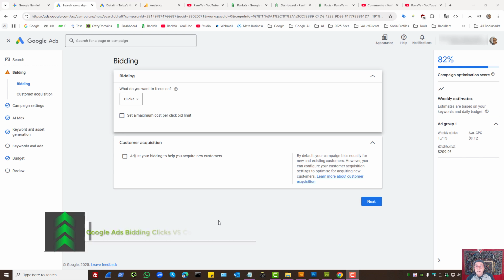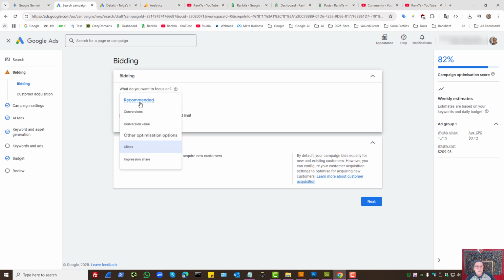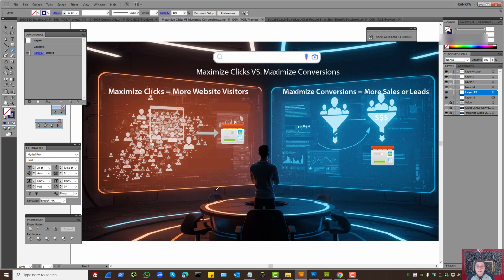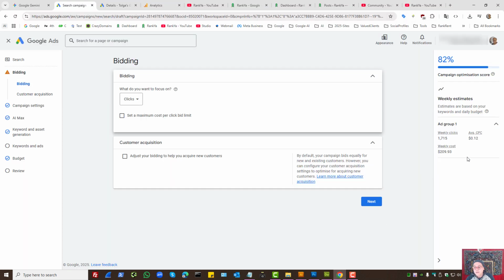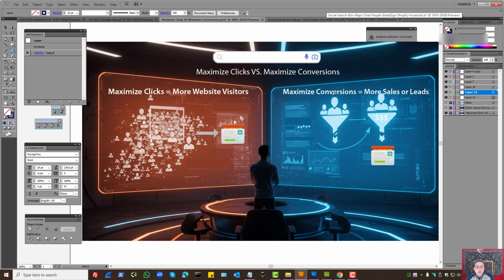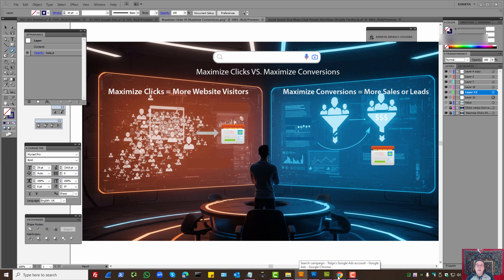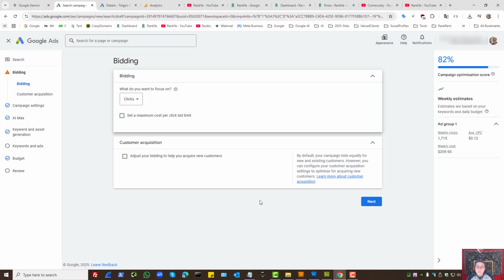Google Ads Bidding: Maximize Clicks VS. Maximize Conversions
Video tutorial by RankYa simplifies the difference between Clicks compared to Conversions Bidding option in Google Ads. (The New 2025 User Options).

To learn more visit Google Ads Help Section:
About Maximise clicks bidding